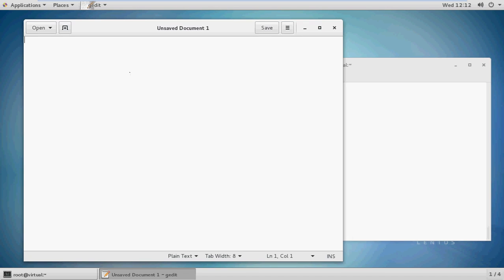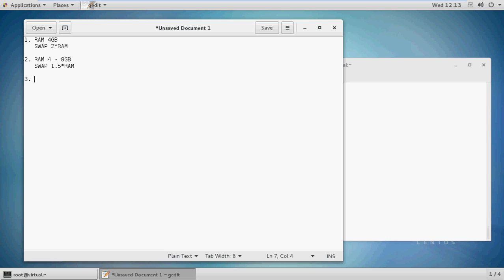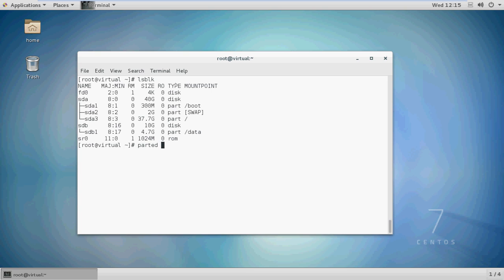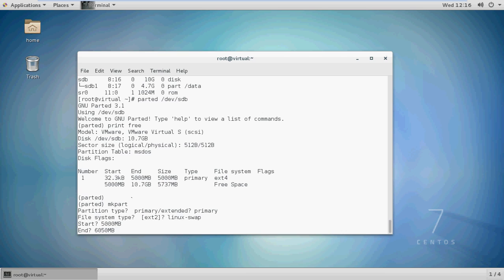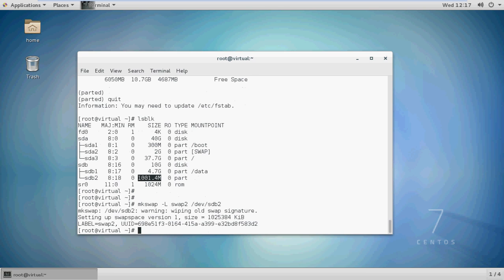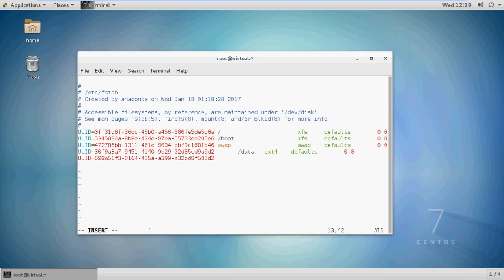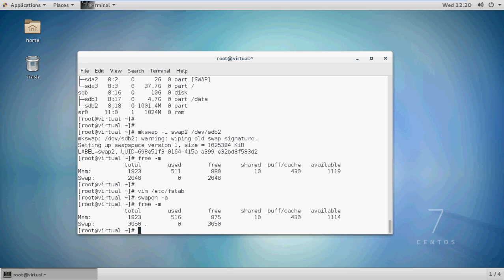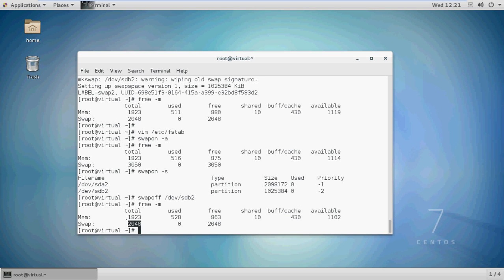Creating/Increasing Swap in linux/Centos7, the easiest way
This tutorial is about adding a swap partition in centos7/RHEL7.
This will help you creating as well as increasing the swap/virtual memory in the Linux Machines.